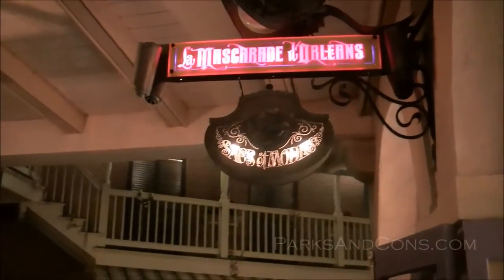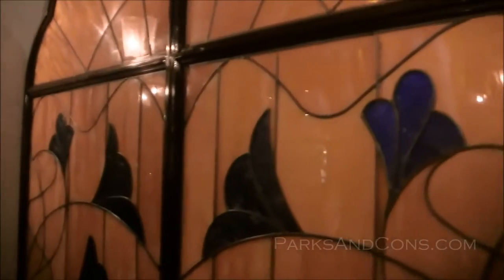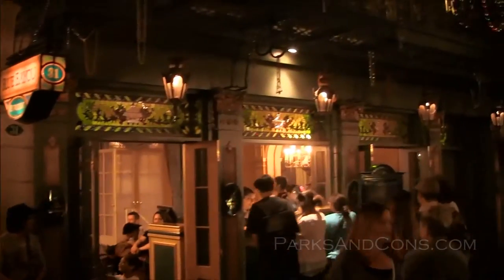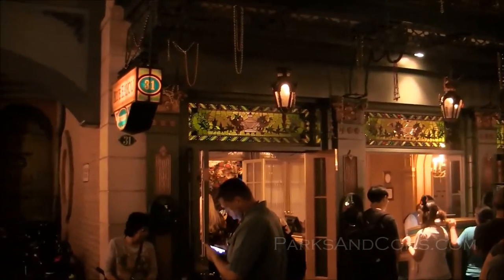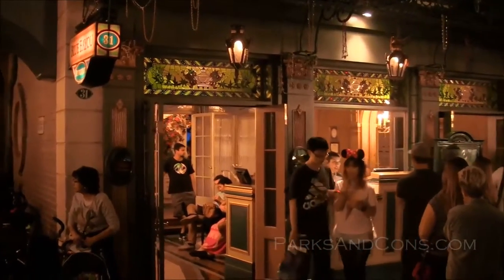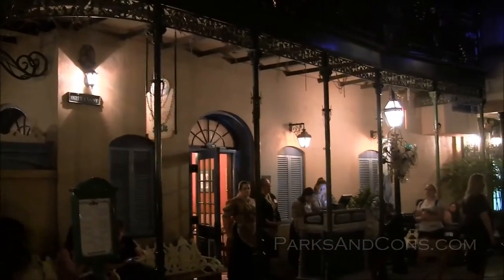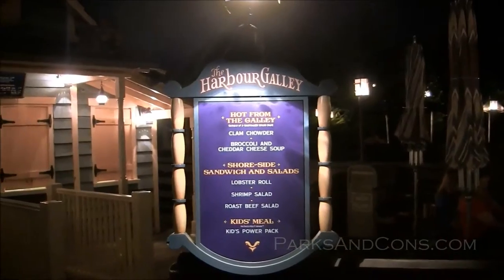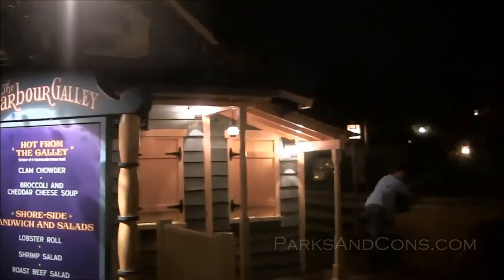HD Disneyland Resort Tips Part 4 New Orleans Square Overview of Tips Tricks & Secrets February 2015